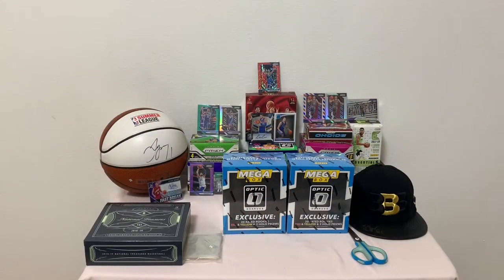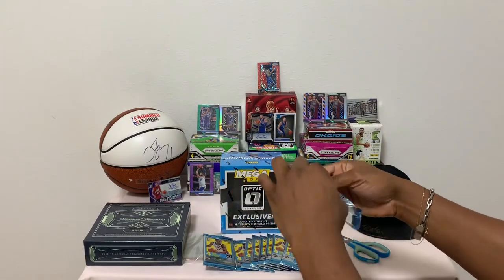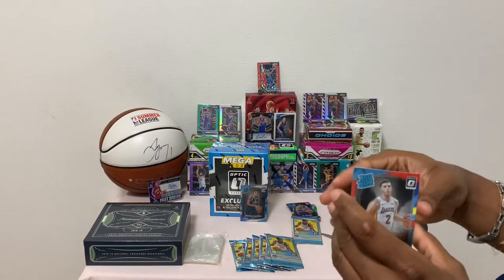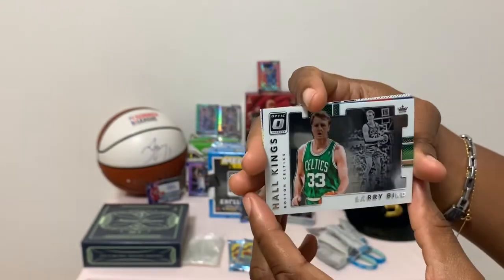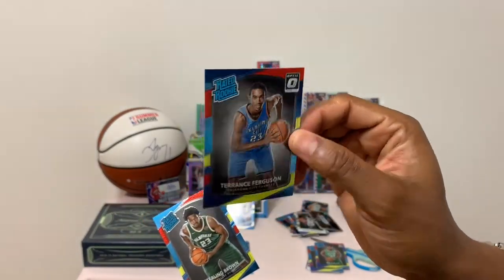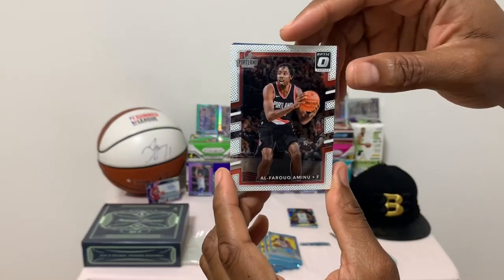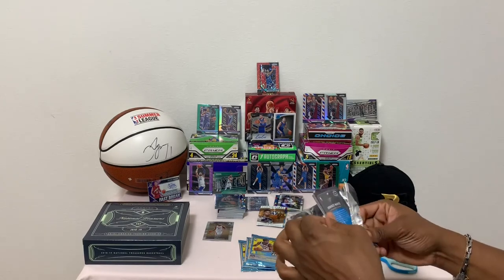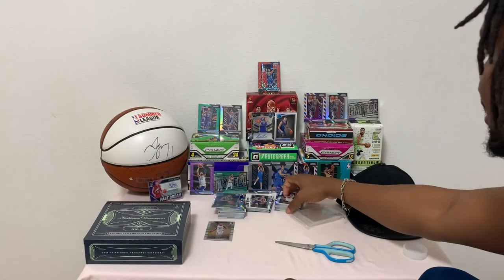2017-2018 Optic Donruss Basketball MEGA Box Break Donovan Michael Rated Rookie Prizm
2017-18 Opric Donruss Basketball mega box 2 Box Break
Pulled a nice Rated Rookie Prizm of Donovan Mitchell
Contains Exclusive: 20 rated rookies
Red and yellow and 2 holo Prizms per box on average
4 cards per pack
10 packs per box